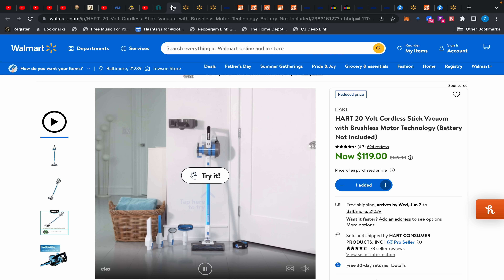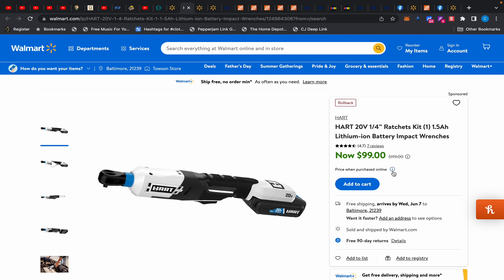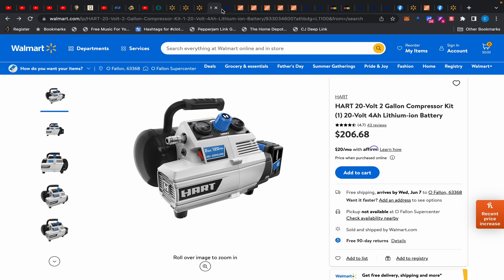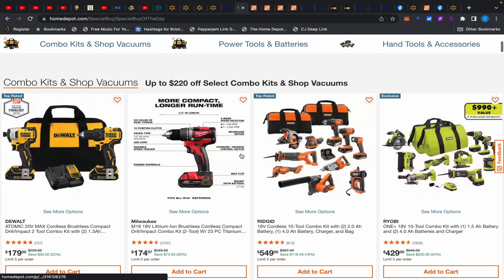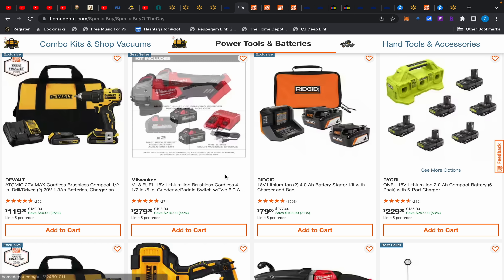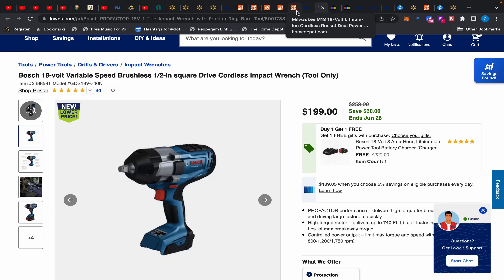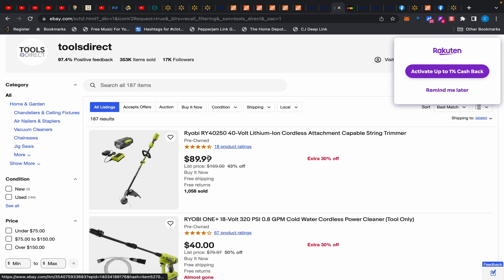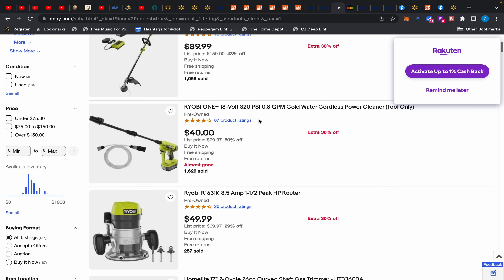Crazy Tool Deal Glitches At Walmart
Crazy Tool Deal Glitches At Walmart on Hart Tools and special buys at Home Depot.

eBay Tool Deals
Worx Auger Bundle ($99)